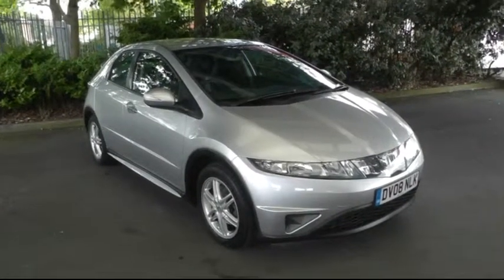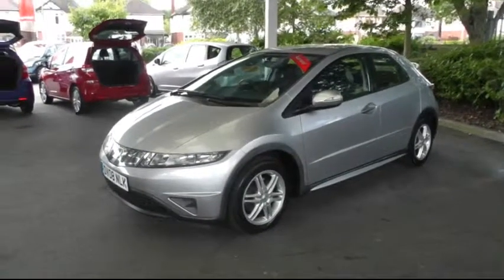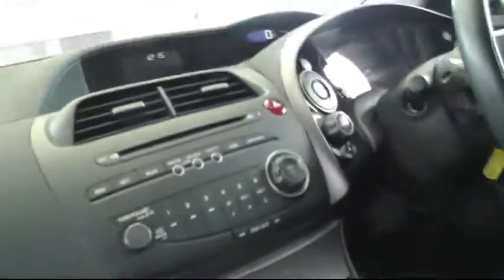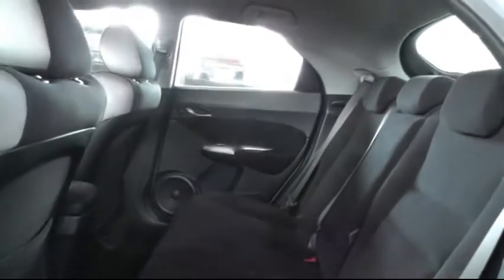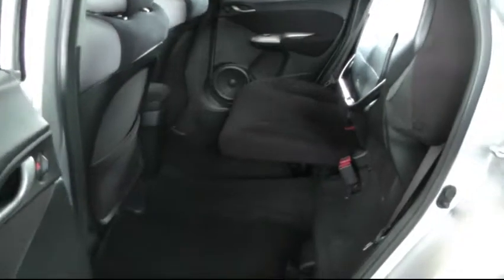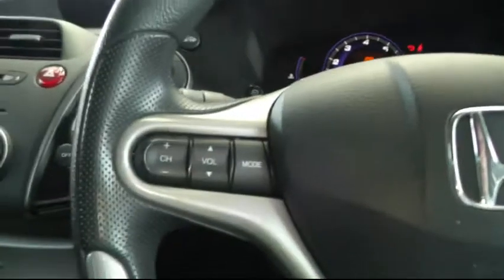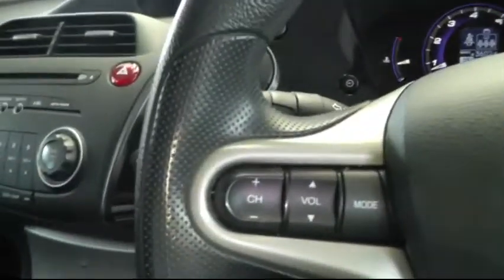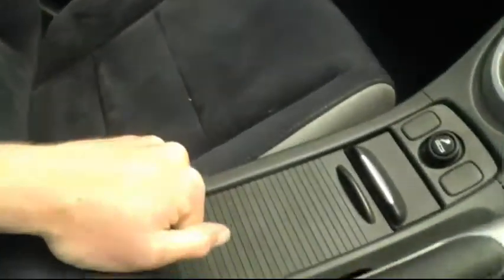Used Cars Cannock Honda Civic 1.4 SE+ 5 Door Hatchback (DV08NLK)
Honda Civic 1.4 SE+ 5 Door Hatchback finished in alabaster silver, comes with 16 inch alloy wheels, black cloth interior, magic folding rear seats, large boot capacity, air conditioning, steering wheel audio controls and much more! for more information on this vehicle visit our or call our friendly sales team on 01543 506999